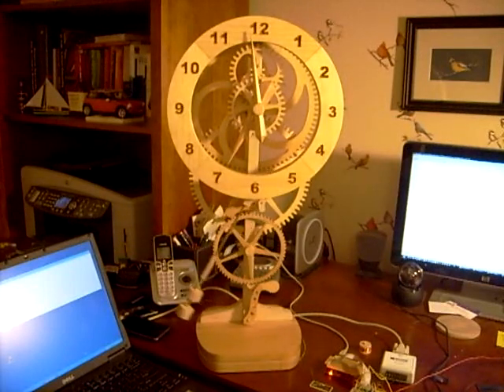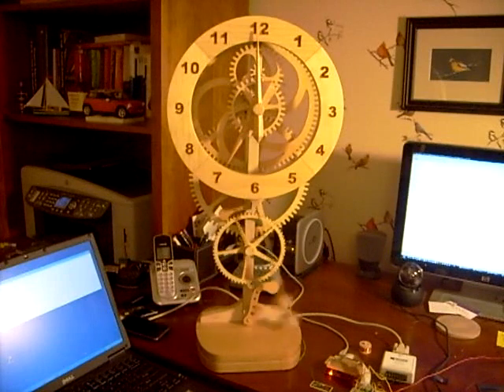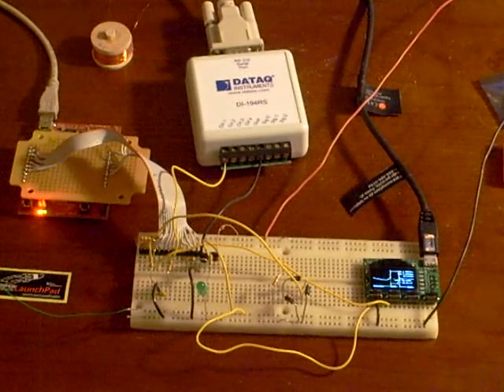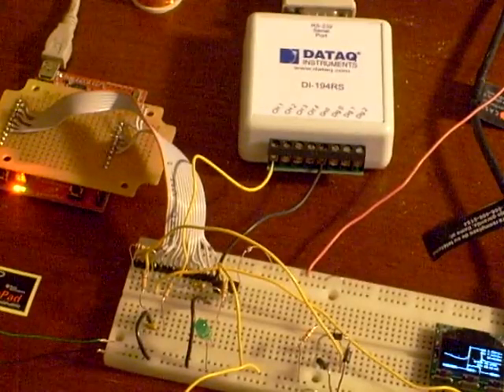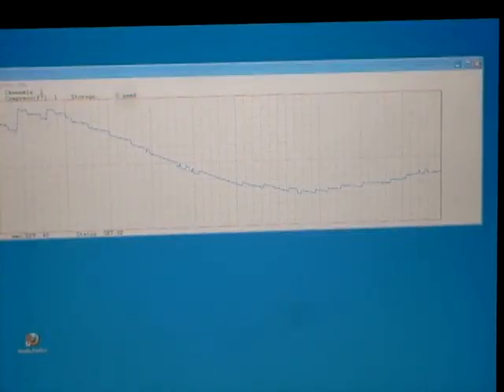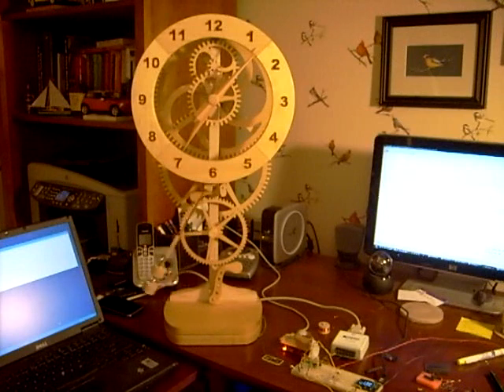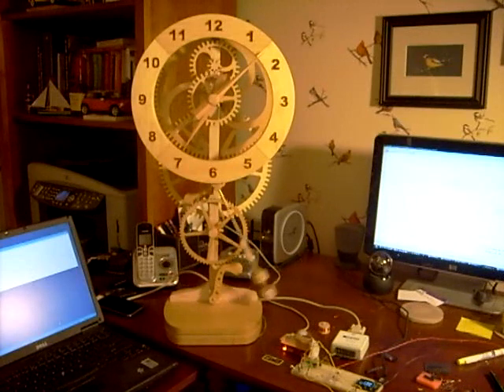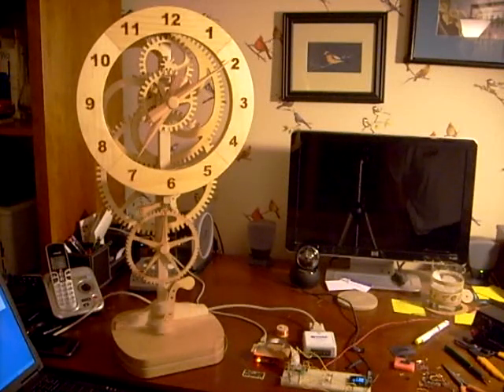Mystery Clock & LaunchPad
Exposed wood gear clock powered by an electromagnetic pendulum drive, regulated with a microcontroller